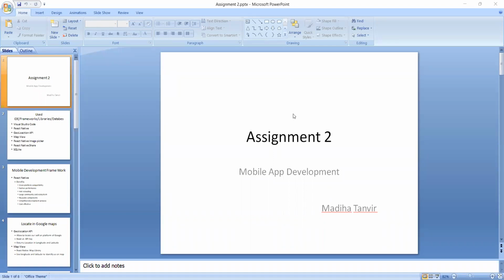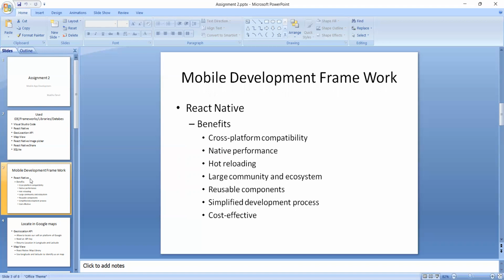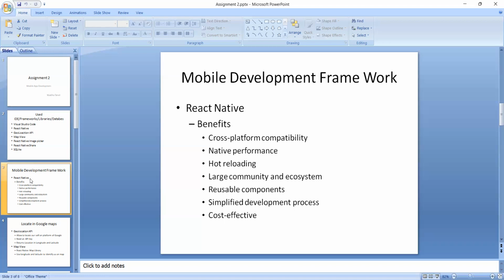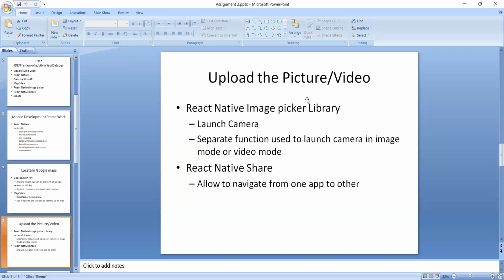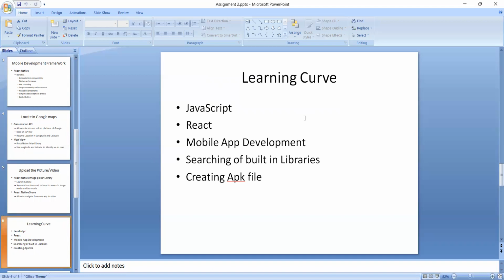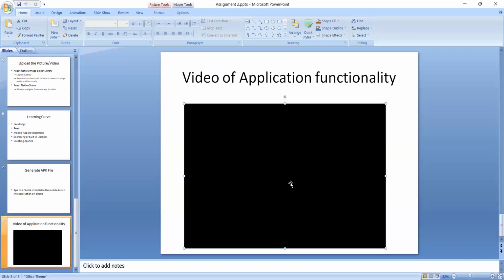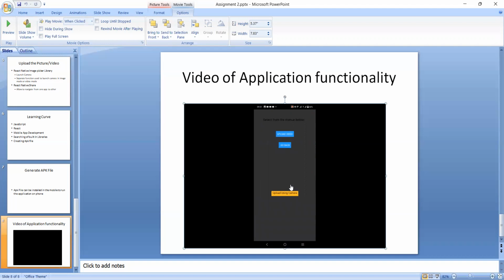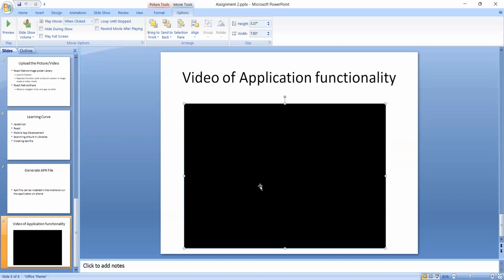Sharing Picture and Video using Mobile app